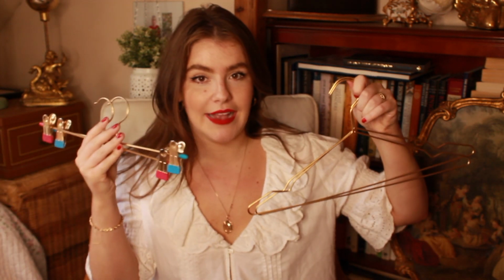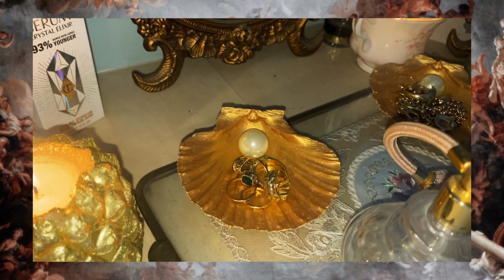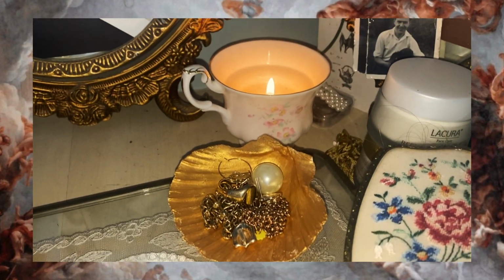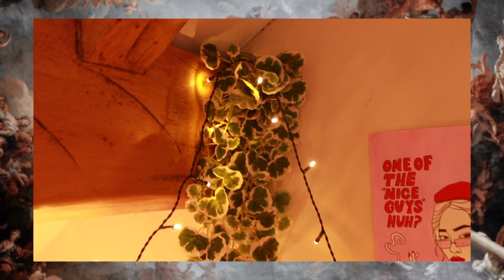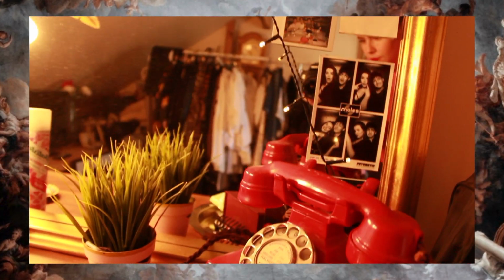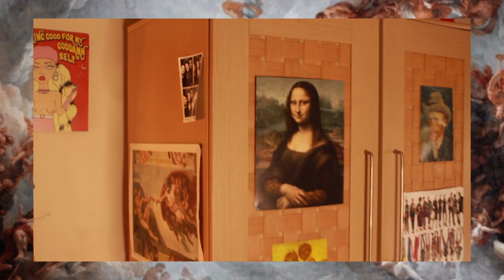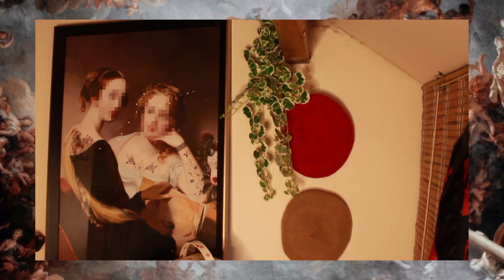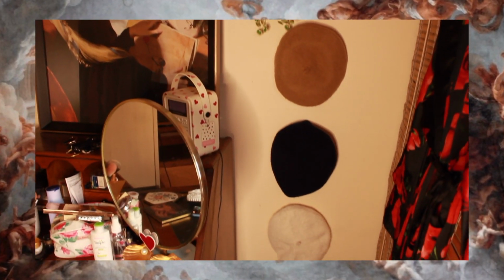BASIC TO BOUJIE : Interior Tips & Tricks! ¦ THE VANITY CASE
Offering you a genuine round of applause for sitting through another of my ramblings! What can I say, I have a pashun 4 fashun (and interiors too, apparently).

Lets be pals!